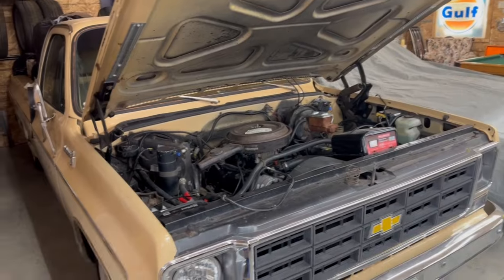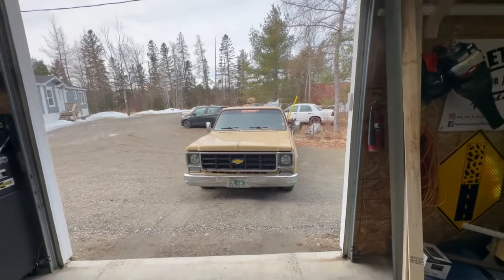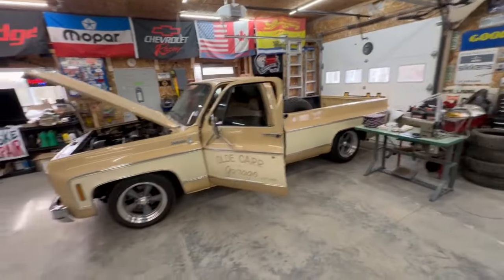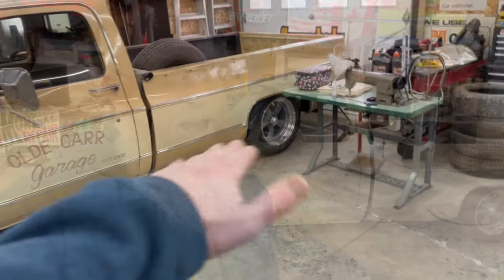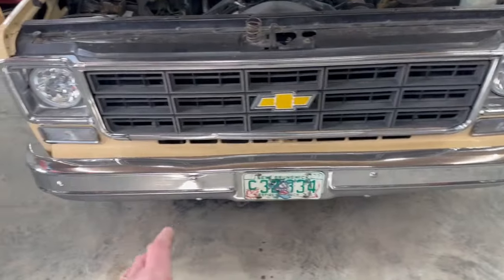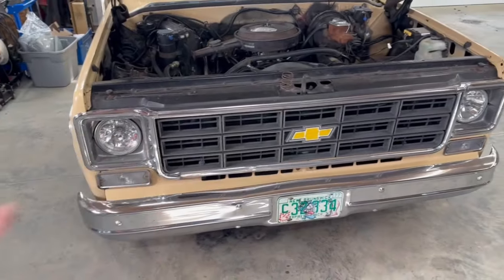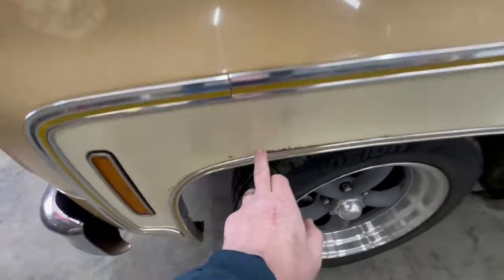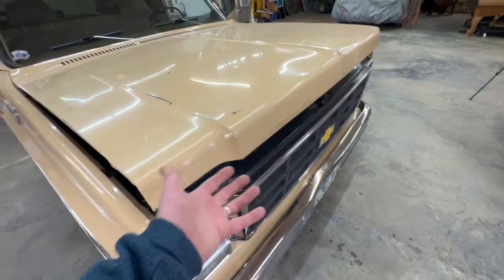Low Mileage 1977 Chevy C10 Original Paint FOR SALE!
Let's get to selling this low mileage, original paint Chevy C10 for sale. I'll also share some tips that will help you sell your classic car or daily driver.

0:00 Intro
0:41 Step 1- Show it running
3:45 Step 2-Fix what needs fixing
5:26 Step 3-Clean it
6:40 Step 4-talk about it
18:37 Step 5- The good, bad & ugly
26:15 Step 6- Take lots of pictures
29:45 The price
33:28 Ending

Distressed GULF hat

Found Wherever You Listen To Your Favorite Podcasts!

188 North St
Calais, Maine
04619